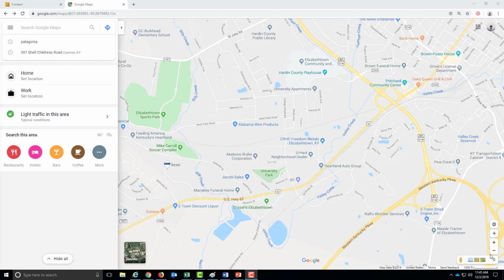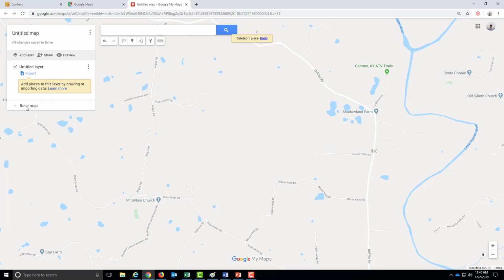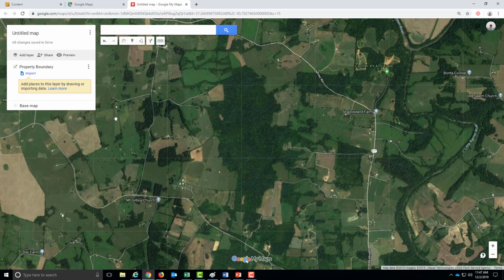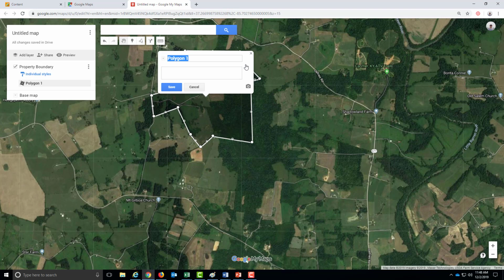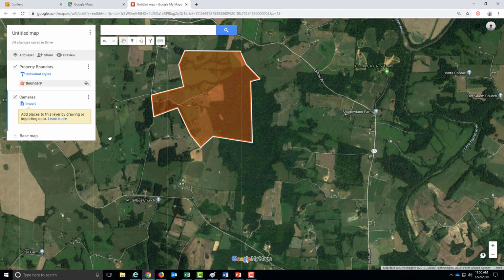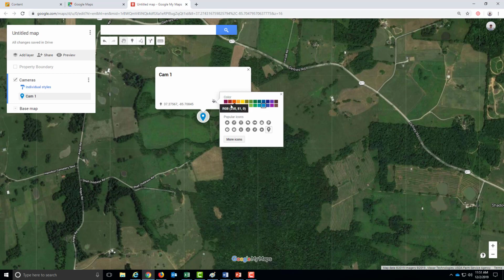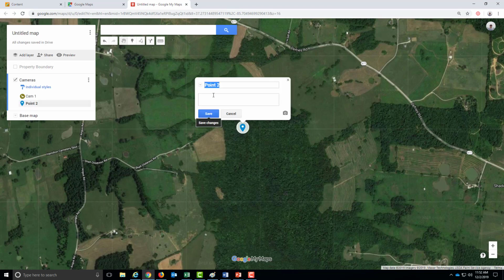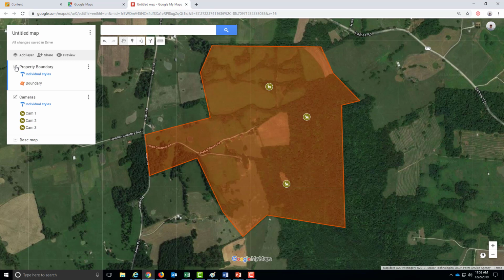Maxey Knob Map - #####